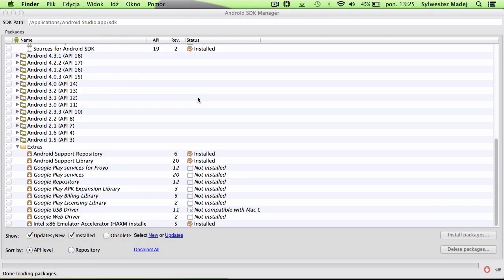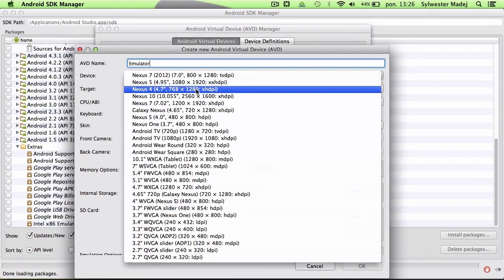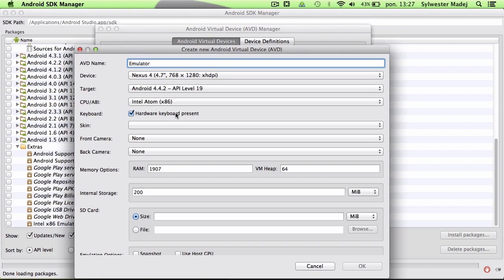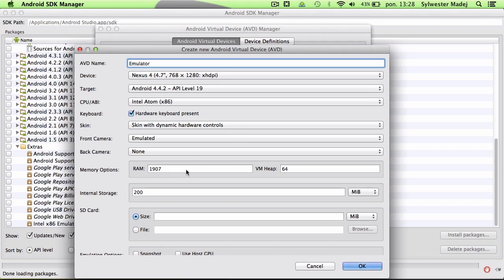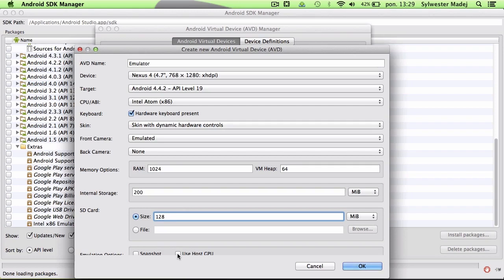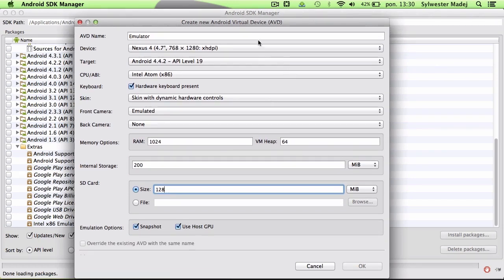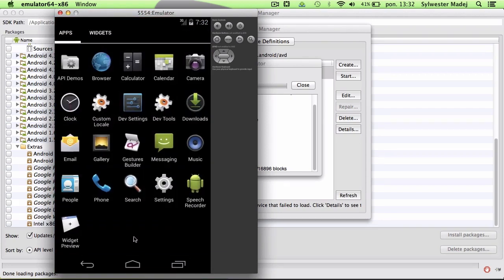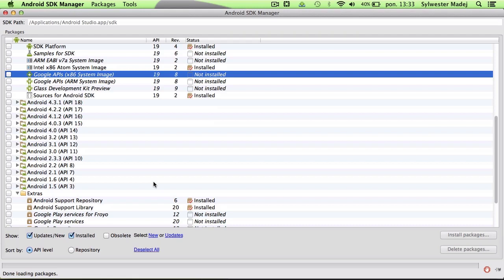003 Android virtual devices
Android virtual devices learning.